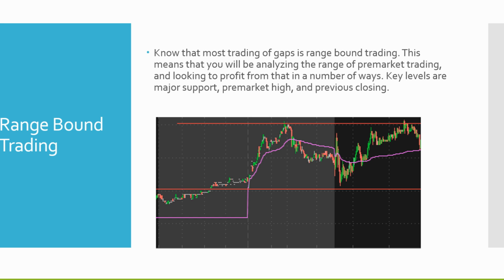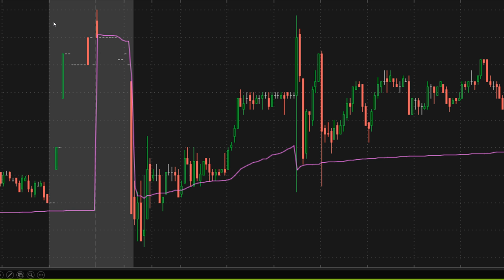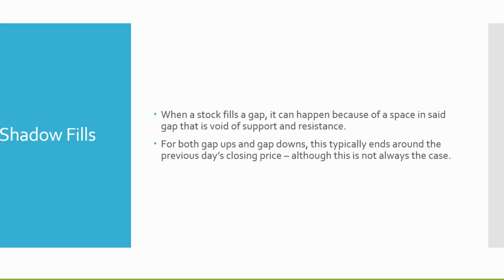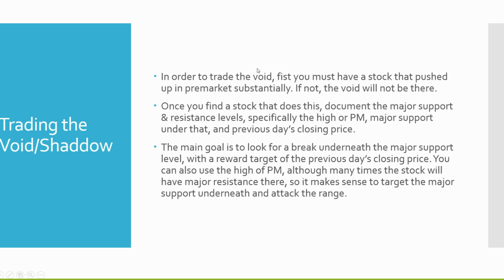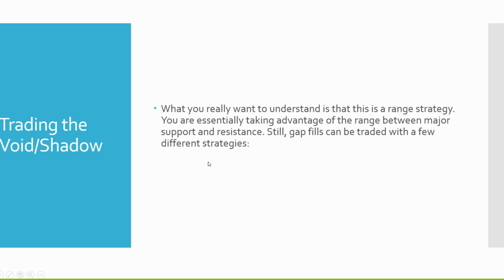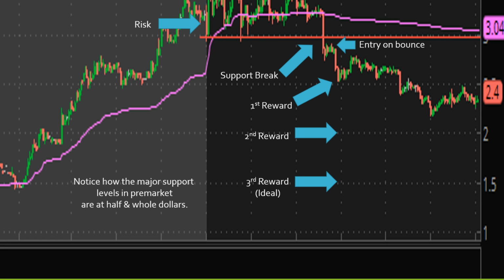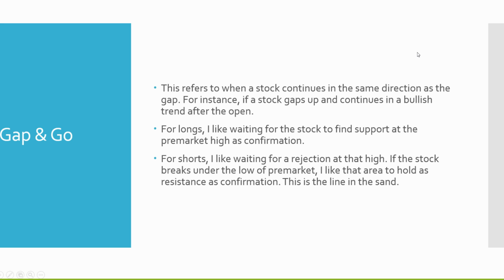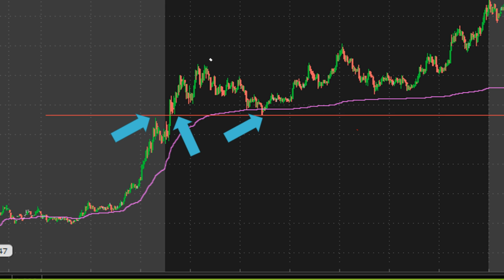Understanding Gaps & Gappers in Trading